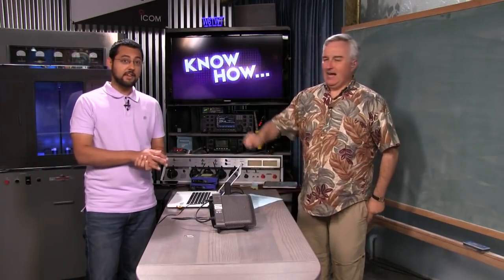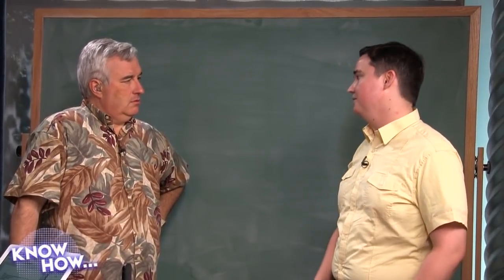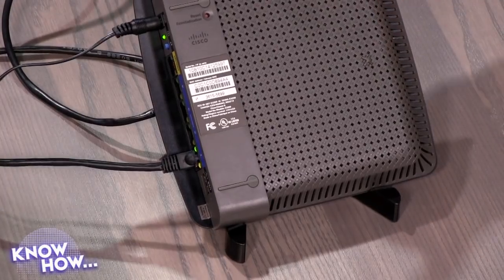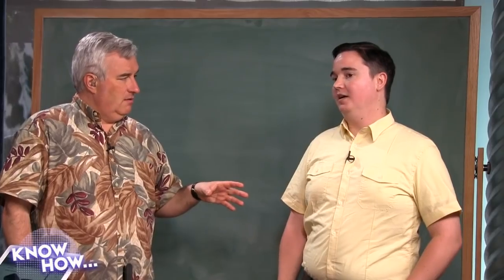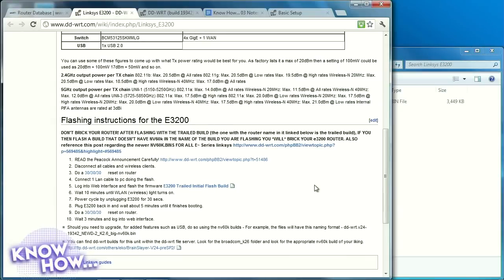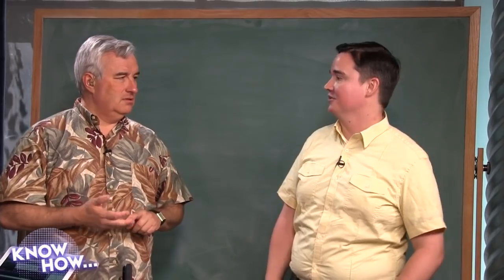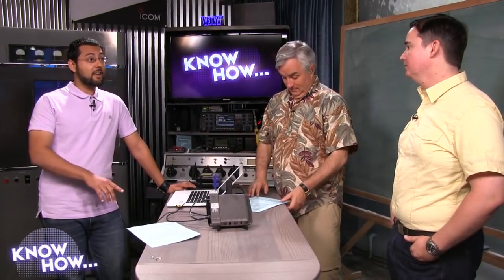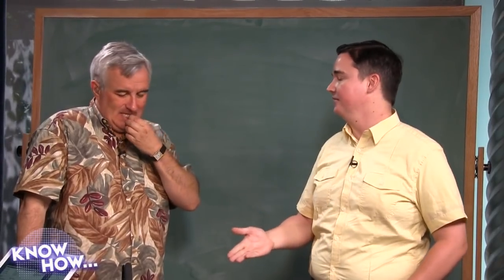Know How 3: Flash Your Router's Firmware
Today you'll be able to unleash the power of your router using DD-WRT. You'll know how to flash your router's firmware!